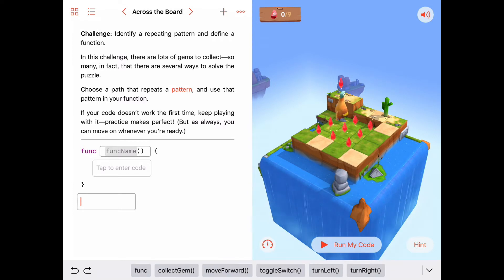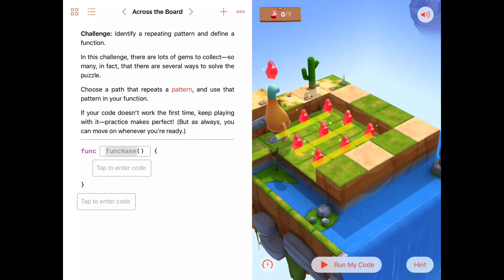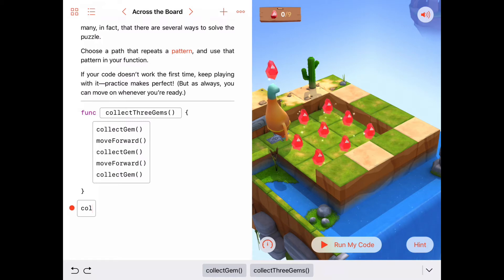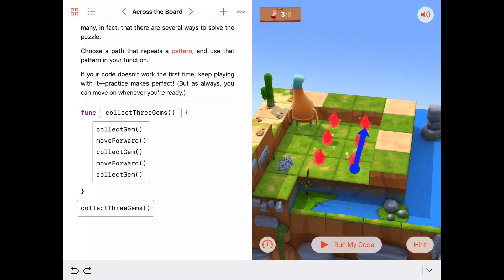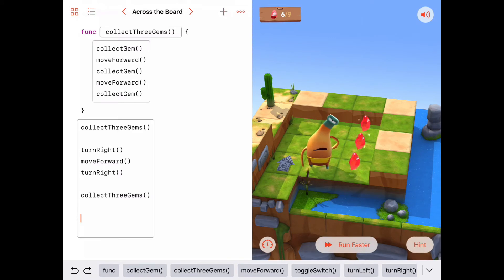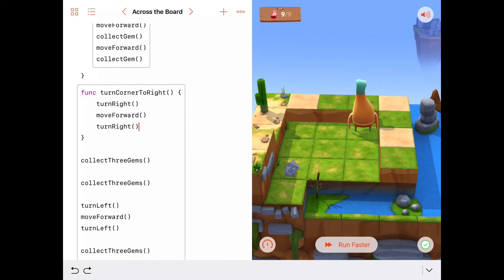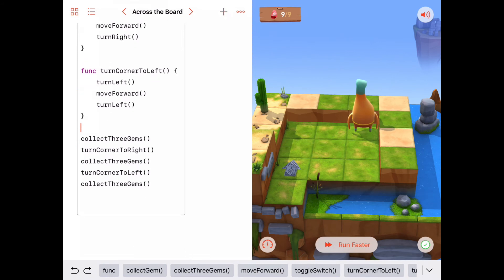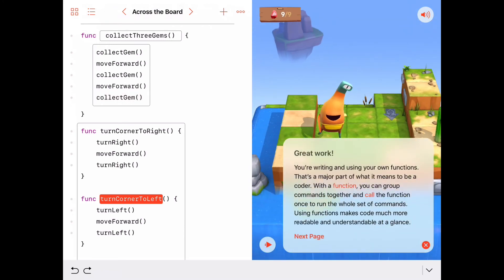Across The Board - Swift Playgrounds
Solution, and discussion for the "Across the Board" activity in the Functions Chapter for Apple's Learn to Code Swift programming curriculum using Swift Playgrounds.